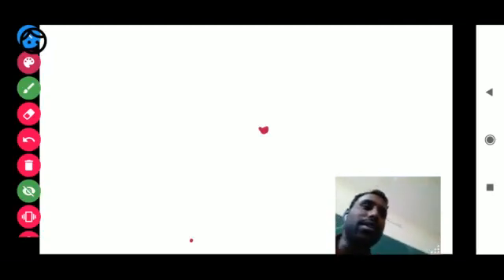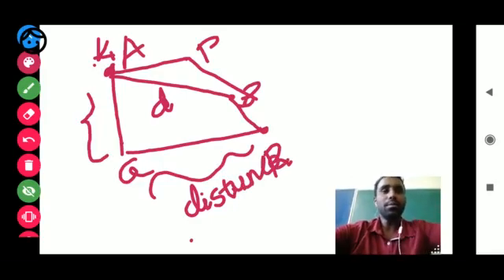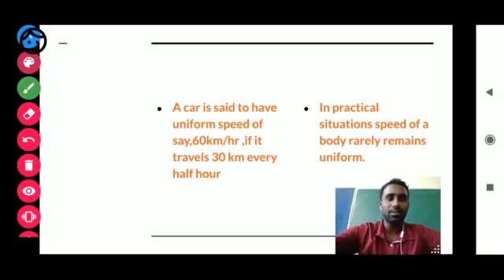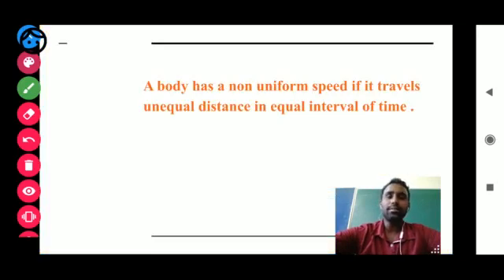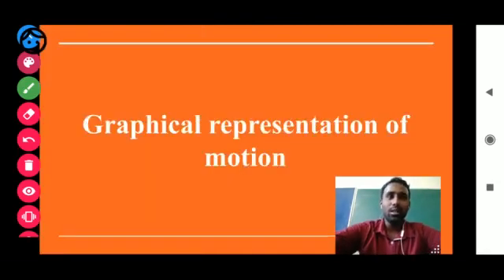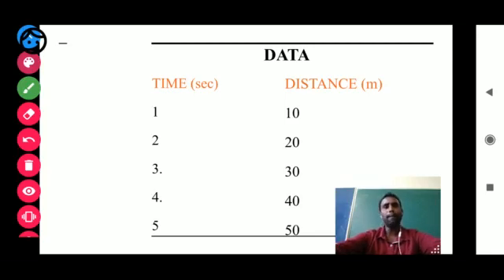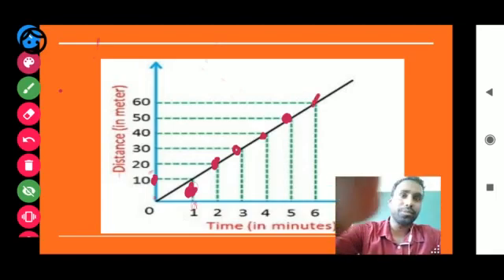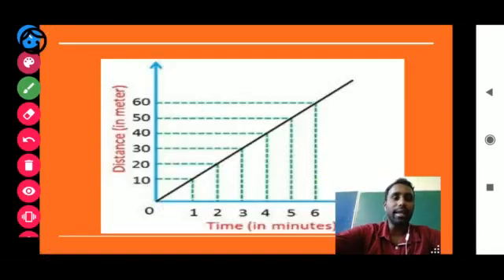GGVS SP C9 MOTION P4